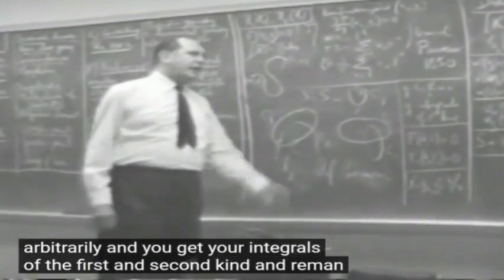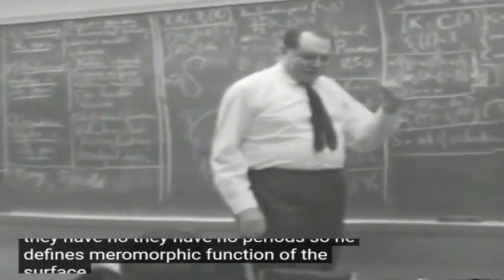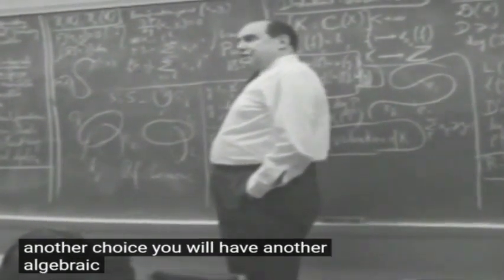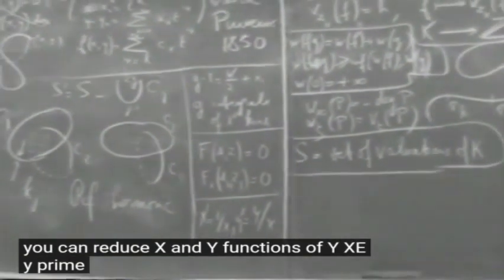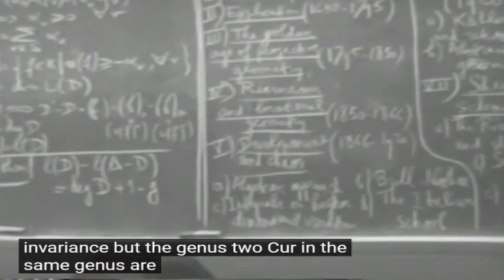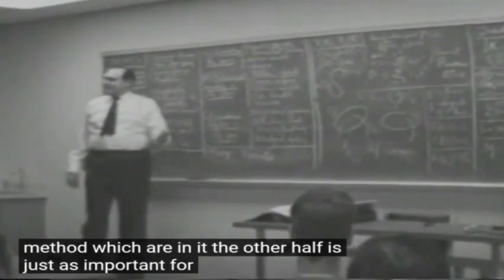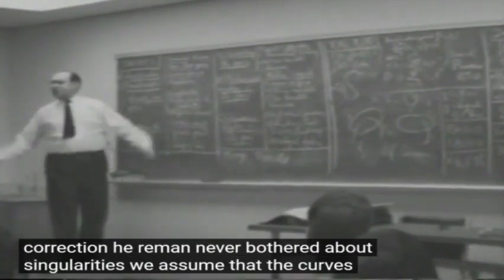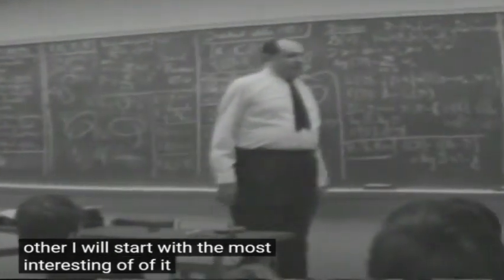Prof. J. Dieudonné -mathématicien - video rare (1972 )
φ Fibonacci channel φ

Jean Dieudonné, mathématicien, né le 1ᵉʳ juillet 1906 à Lille et mort le 29 novembre 1992 à Paris 15ᵉ
Professeur permanent à l’IHES de 1958 à 1964

Jean Dieudonné était un spécialiste de la théorie des groupes, de topologie et d’analyse fonctionnelle. Il fut le grand « scribe » des mathématiques françaises, rédigeant entre autres les travaux de Bourbaki et les Éléments de Géométrie Algébrique de Grothendieck.

Jean Dieudonné fut notamment un des fondateurs du groupe Bourbaki, et le rédacteur de l’essentiel de ses premières publications. Professeur à l’université de Nancy, il dirigea avec Laurent Schwartz le doctorat de Grothendieck. En 1958, il convainquit Léon Motchane de le recruter en même temps que son brillant élève, devenant ainsi les deux premiers professeurs de l’IHES.

De 1959 à 1979, Jean Dieudonné est le rédacteur-en-chef des Publications Mathématiques de l’IHES, qu’il réussit à placer parmi les meilleures revues de mathématiques au monde. Il s’est notamment dévoué à la rédaction des célèbres Éléments de Géométrie Algébrique, afin que Grothendieck puisse se concentrer sur ses séminaires.

Jean Dieudonné quitte l’IHES en 1964 pour fonder le département de mathématiques de la nouvelle université de Nice, où il écrit entre 1969 et 1982 ses Éléments d’analyse en 9 volumes, un imposant traité qui offre un panorama érudit, riche en exercices substantiels pour les étudiants.

Premier prix au Concours général de mathématiques (1923)
Grand prix de l'Académie des sciences (1944)

Likez ma vidéo si vous avez aimé 👍🏼
💡 " Les mathématiques sont une grammaire de la nature, c'est les godasses de la technique. On peut marcher sans chaussures mais on va moins loin. "
JM Souriau ( 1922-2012 )--mathématicien français, père de la géométrie symplectique.

💡 " Si j'ai vu plus loin, c'est parce que j'étais assis sur les épaules de géants "
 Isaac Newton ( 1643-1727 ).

💡 " Donnez-moi un point fixe et un levier et je soulèverai la Terre "
Archimède ( 287 av JC-212 av JC )